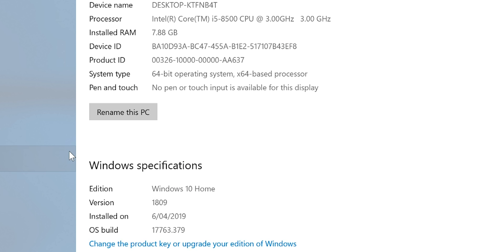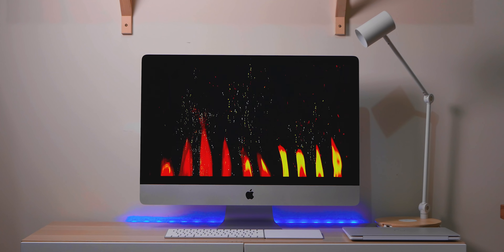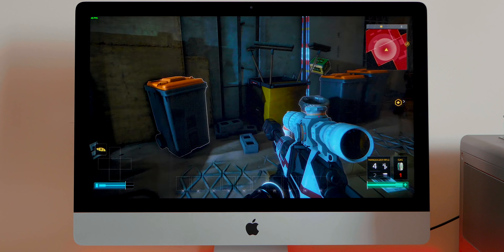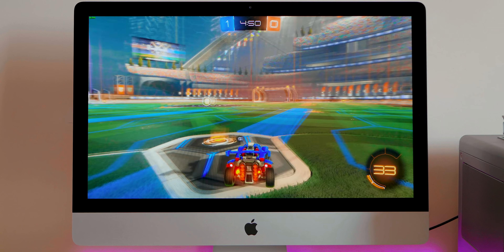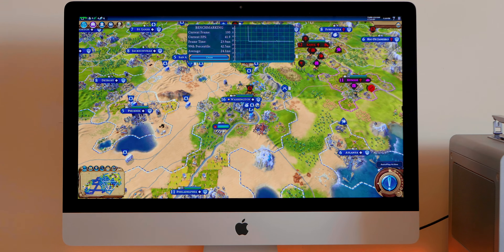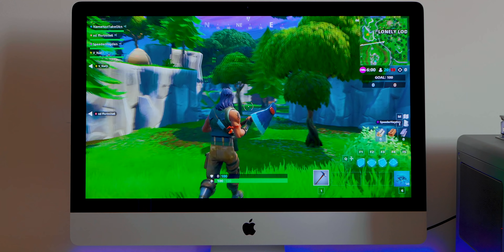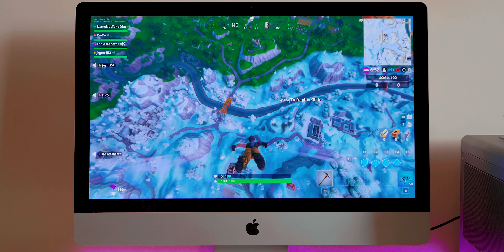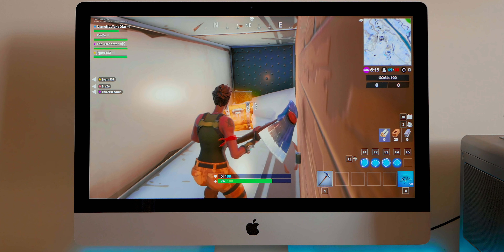2019 iMac Base Model - Gaming in macOs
2019 iMac Ultimate Torture Test - By a PC Guy - Can I Kill it?
The 2019 27 inch iMac Base Model

Windows 10 Professional Retail Digital Key $11.97

Microsoft Office 2016 Professional Plus CD Key $33.91

⏩Razer Blade Stealth